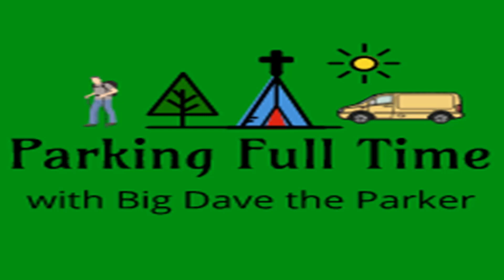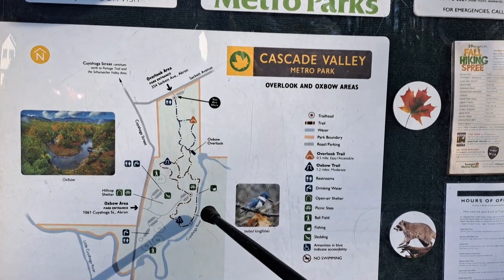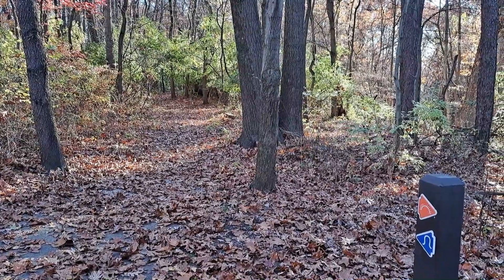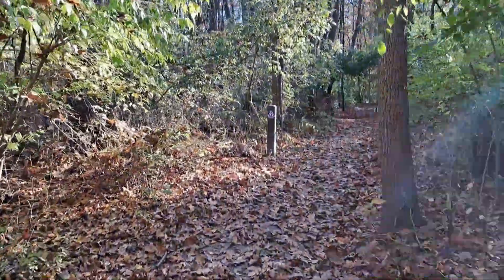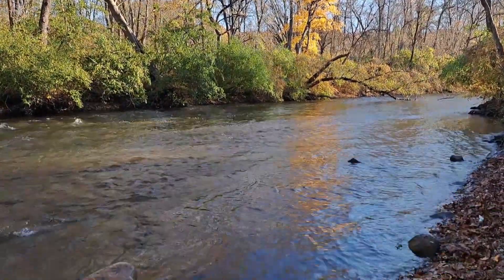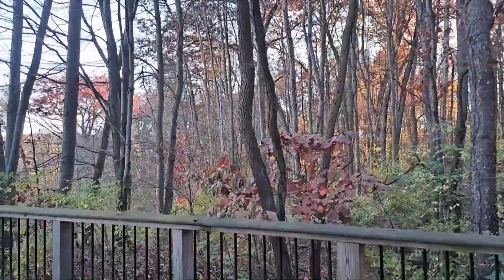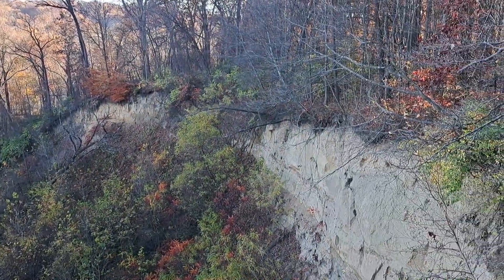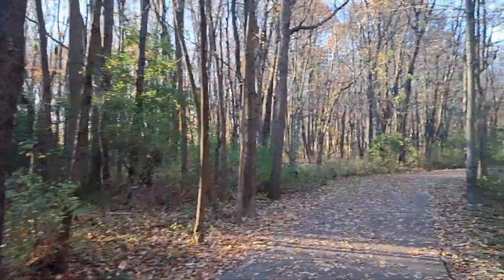Hiking to Akron's Most Famous View: Cascade Valley Metropark, Overlook and Oxbow Trails, Akron, Ohio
This is a summary video for a hike that I did on the Overlook and Oxbow Trails at Cascade Valley Metropark in Akron, Ohio in October 2022. This video is part of a project called Parking Full Time, a personal faith-based project that seeks to display the glory of God’s creation by visiting every state park, national park, and national forest in the USA’s contiguous 48 states.  I do not, have never, and will never receive any monetary compensation for any work done for or produced by this project.  In return for my thousands of hours on the trail and in front of the computer, all I ask is the opportunity to declare to you Jesus the Christ, the Creator and Saviour of this world.

Note: on the Map Pedometer maps, the red placemark is the start/finish, the numbered light blue placemarks are mile markers, and the black circle is the current position.

Chapters:
0:00 Introduction and trailhead
1:39 Starting the Oxbow Trail
2:19 Oxbow Parking Area
2:53 Along the Cuyahoga River
3:41 Oxbow Overlook
4:47 Closing Overlook Trail loop and conclusion